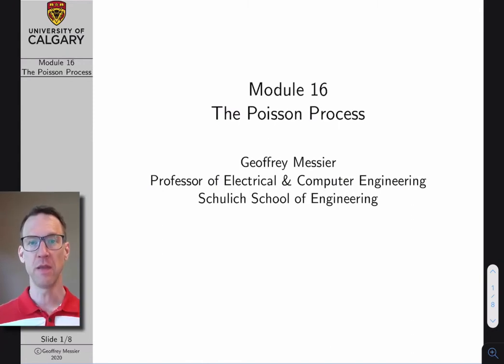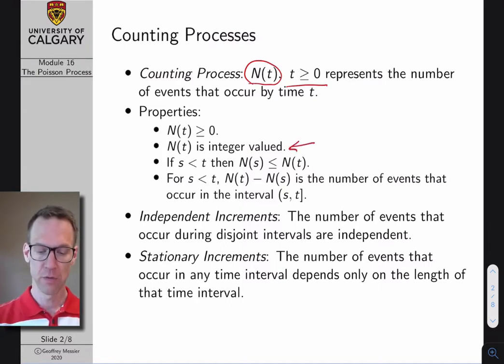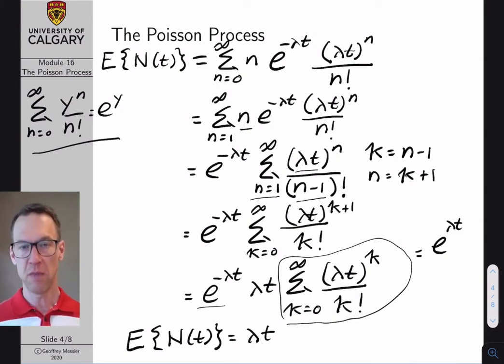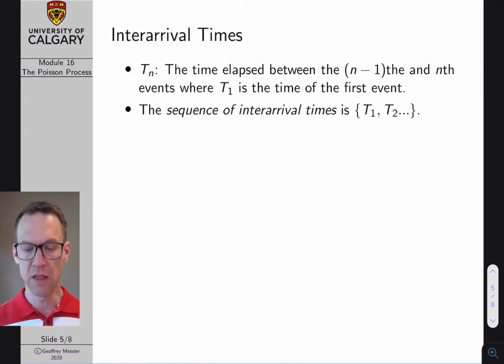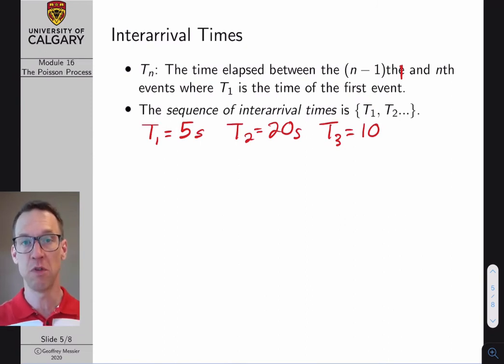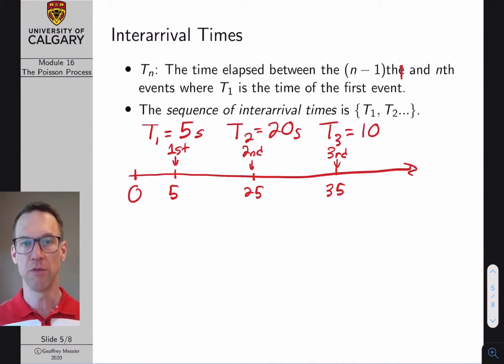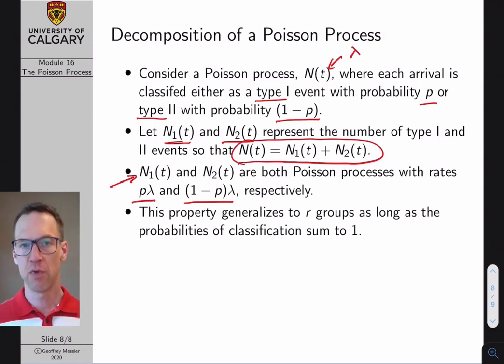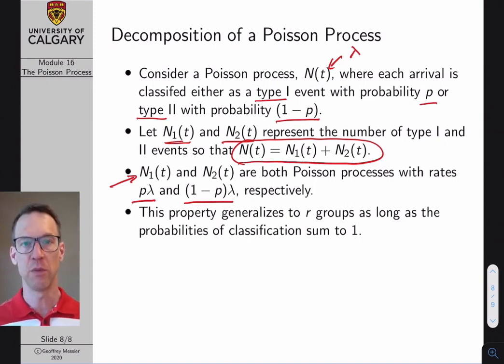Probability Lecture 16: The Poisson Process